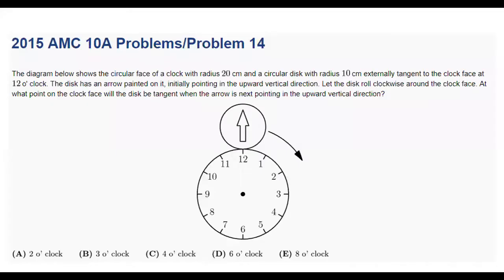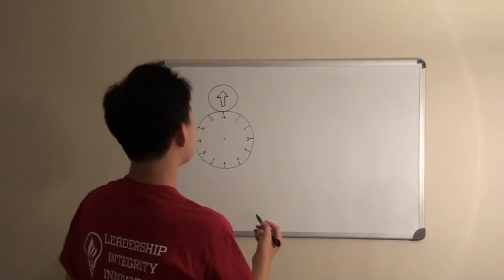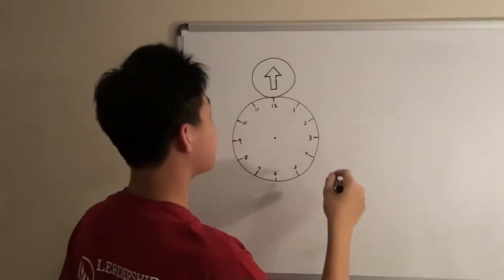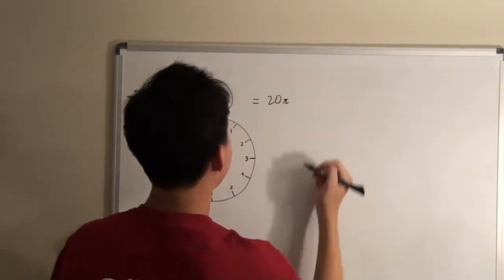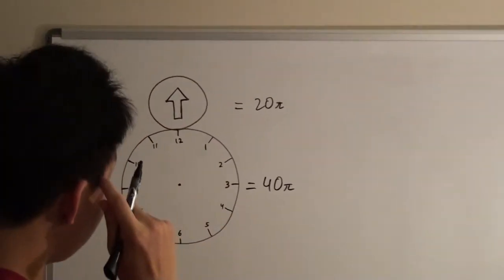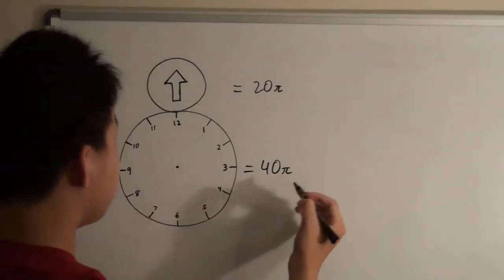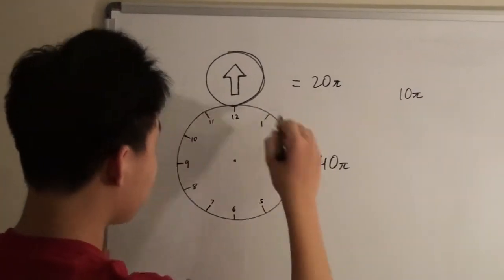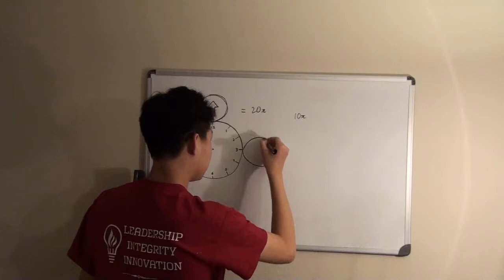David Lin: 2015 AMC 10A Question 14